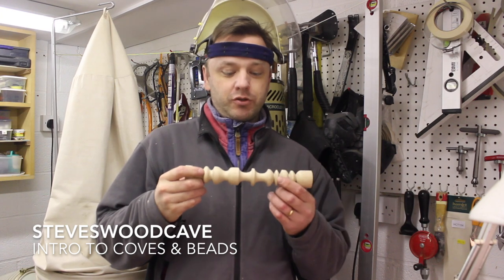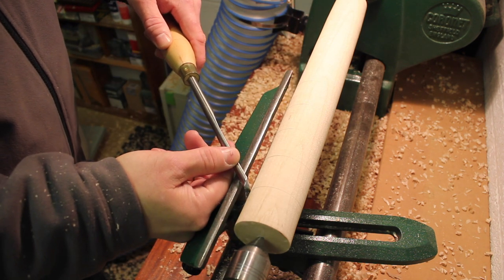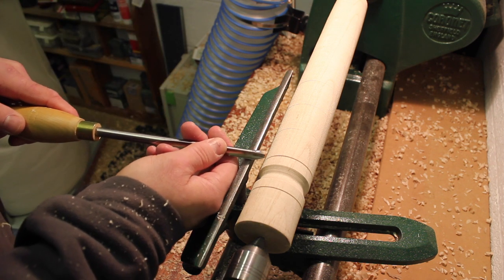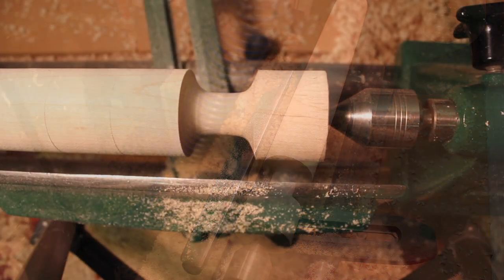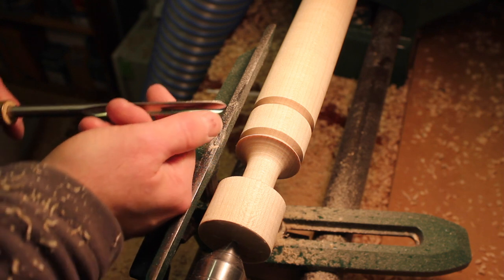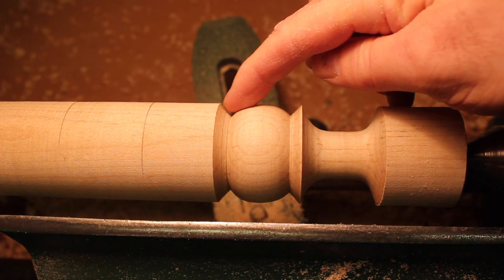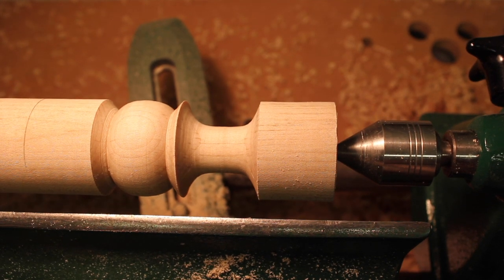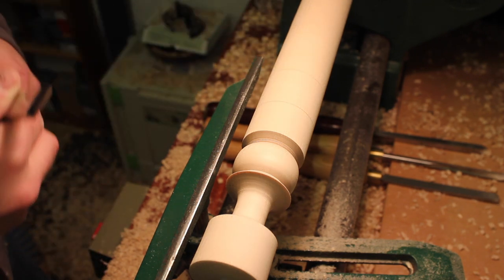Intro to Coves and Beads (Woodturning for Beginners)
This is aimed at beginners to woodturning and shows how to cut coves and beads in a spindle. Also I show how useful the cone drive is for safe woodturning whilst learning. Spindle turning or between centres turning is a useful skill to have for furniture making (chair or table legs) and for making turned items in general. Tools used in this video are mainly the spindle gouge but also the skew chisel and beading tool.